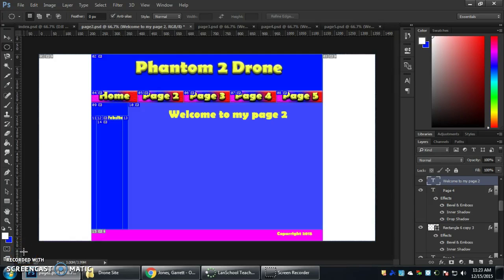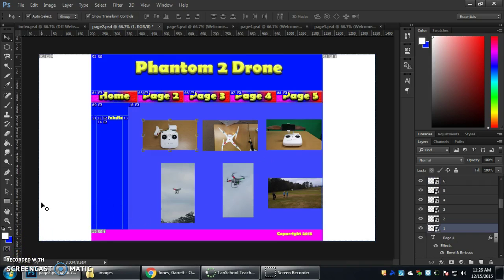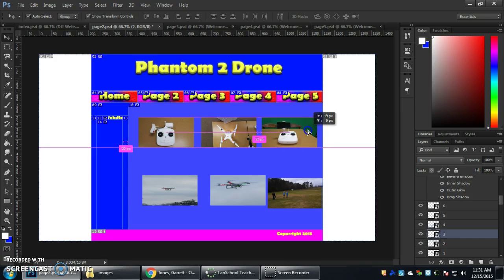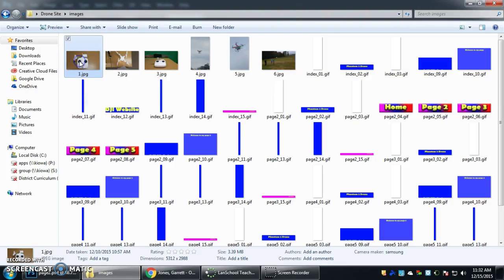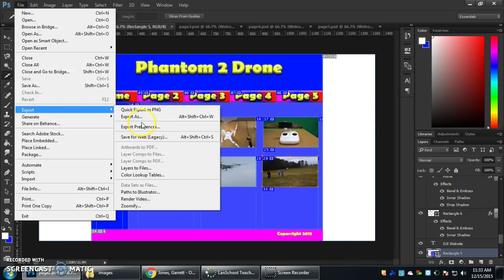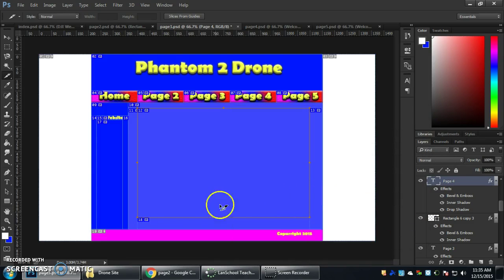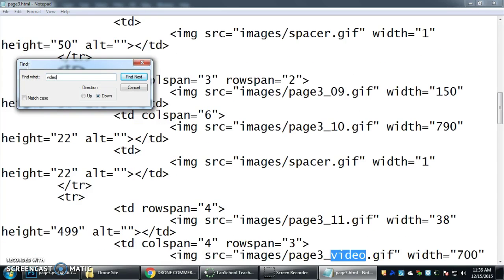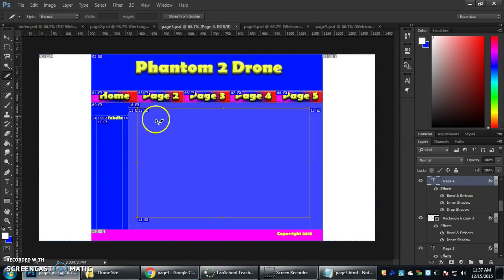PS for the Web Lesson 3: Photo Galleries and Embedding Video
Tips on creating photo galleries and embedding video into your PS Webpage.